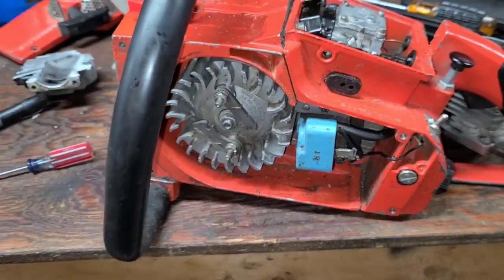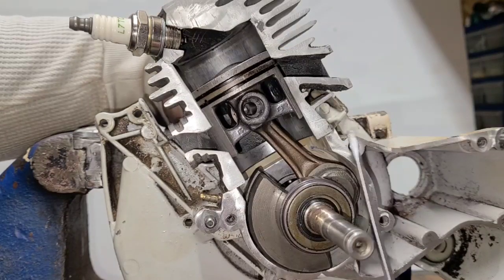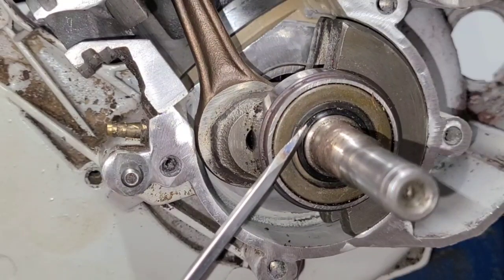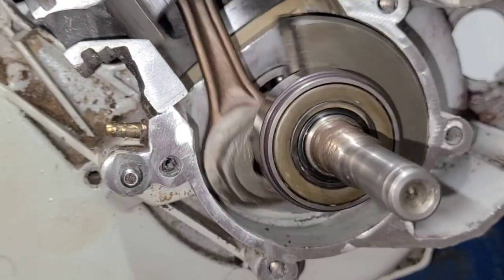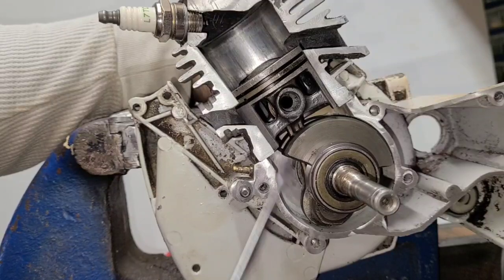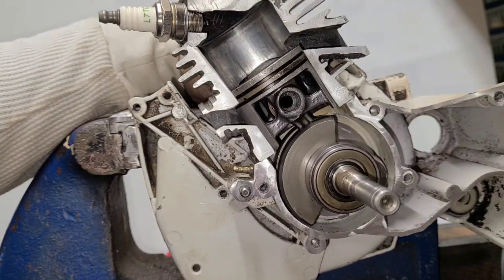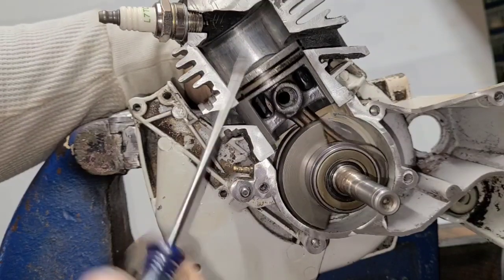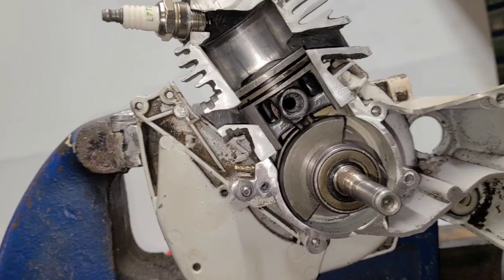Chainsaw cutaway # 4: 2 stroke air leaks explained